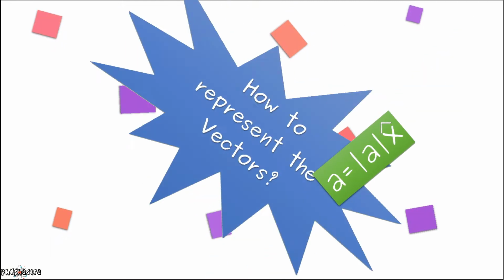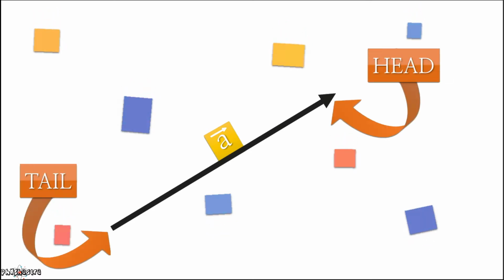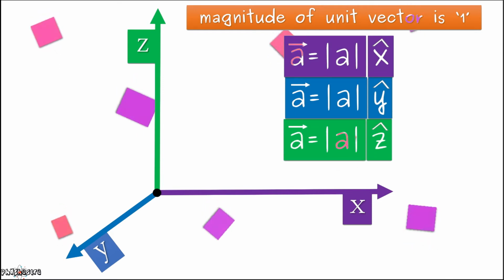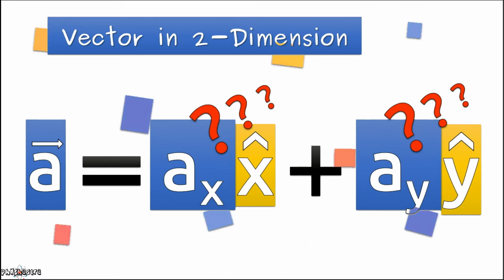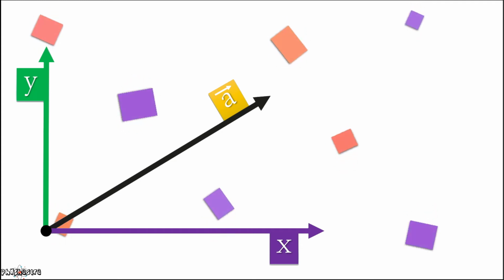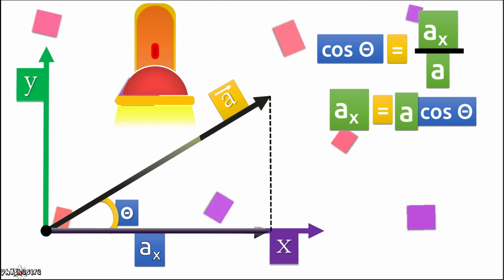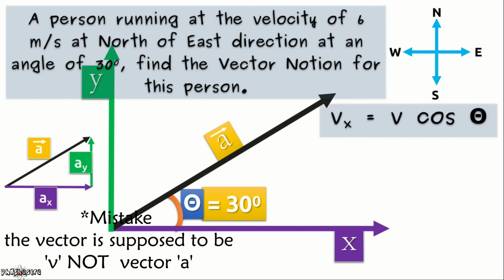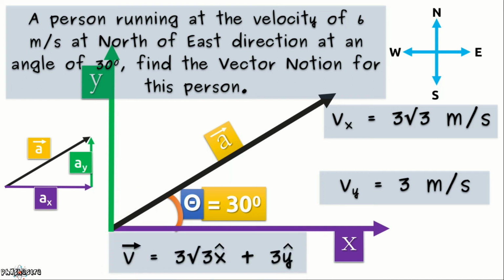Vectors : Diagram, Unit Vector & Component of Vector - lec#07 (Part II)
This lecture will deal with diagrams of vector, unit vectors and how components of vector are found with an example. of you understand this video you can understand further lectures on

0:45 - How to draw a Vector
1:35 - Angles in Vectors
1:53 - Unit Vectors
2:37 - Components of Vector
4:56 - Example

 I have created 4 lectures to cover the vector and scalar concept. The lectures are from introduction to the multiplication of vectors.

check that out❤️